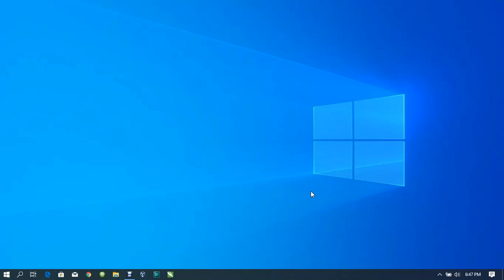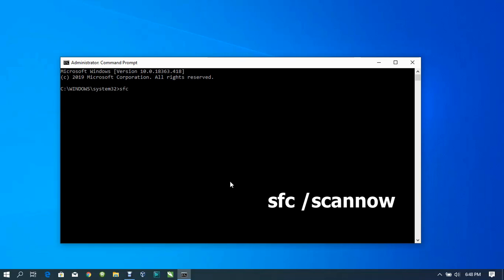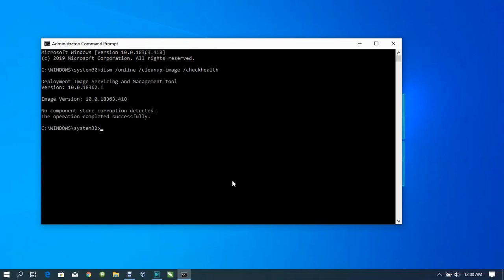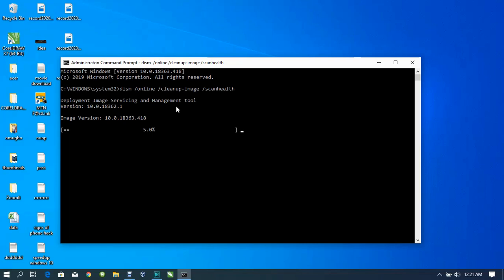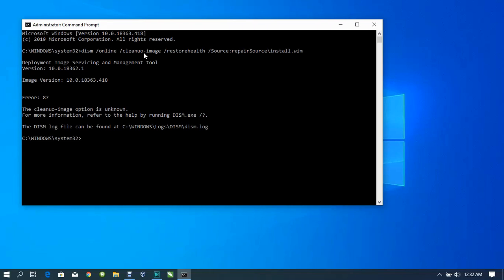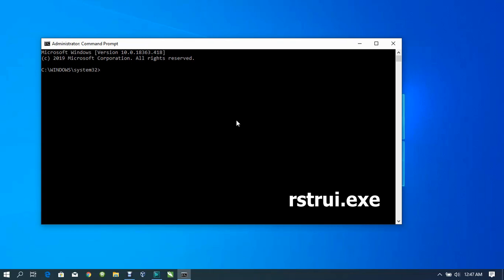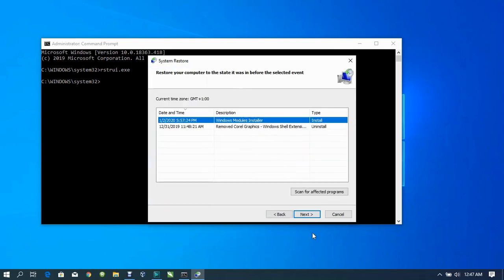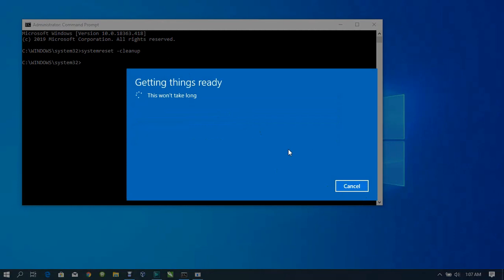How To Repair Windows 10 Using Command Prompt - CMD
In this video, I will show you how to repair your windows 10 Operating System using just only Command Prompt, aka CMD.

The codes below are used in different steps in the video.

Please follow instructions to the last letter.

2. sfc /scannow
3. dism /Online /Cleanup-image /CheckHealth
4. dism /Online /Cleanup-image /ScanHealth
5. dism /Online /Cleanup-image /RestoreHealth /Source:repairSource\install.wim
6. rstrui.exe
7. systemreset –cleanpc

Cheers